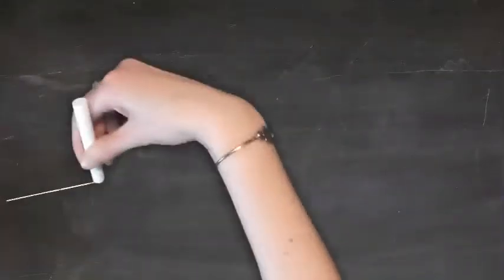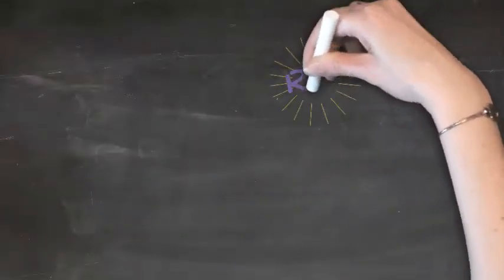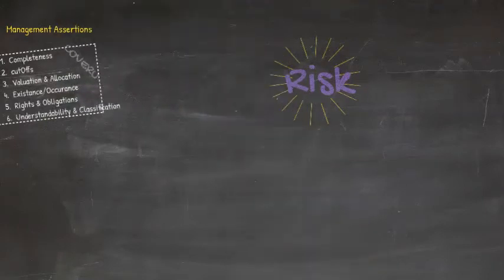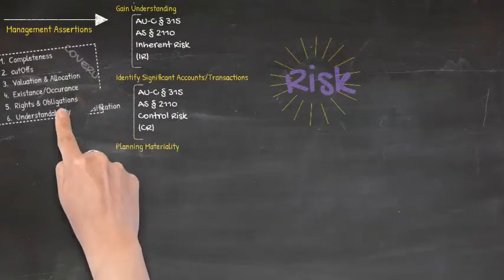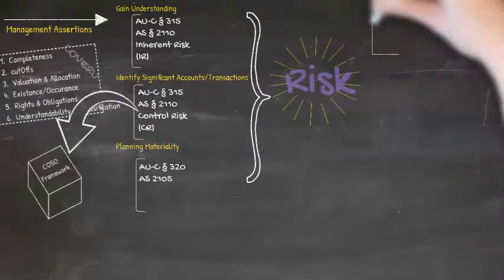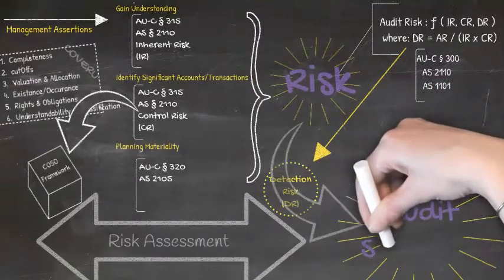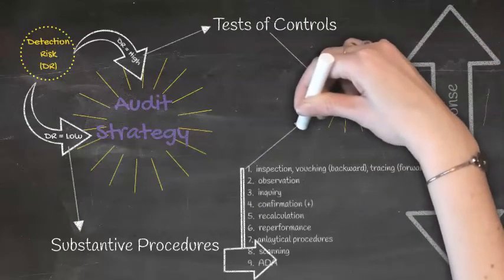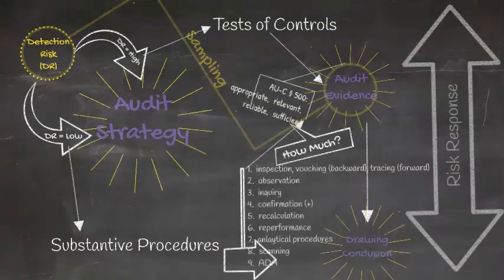Risk Based Audit Model: Concept Map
This video presents a conceptual map of the risk-based audit model. The map visually ties together the concepts of management assertions, risk assessment, risk response, audit testing, audit evidence, and drawing conclusions.